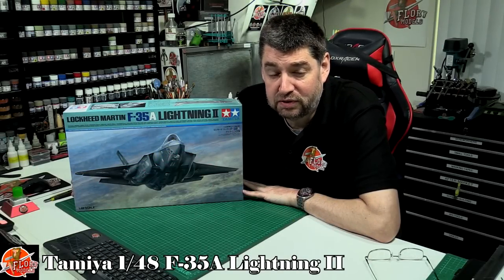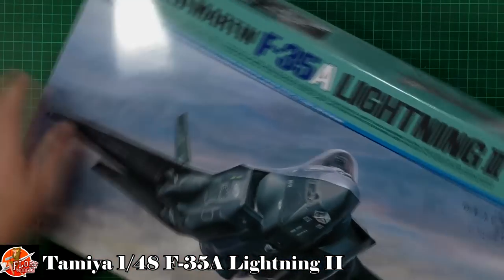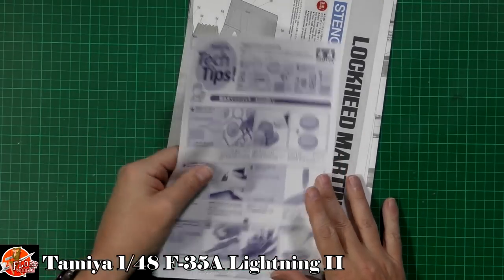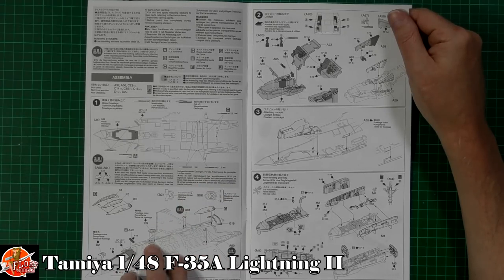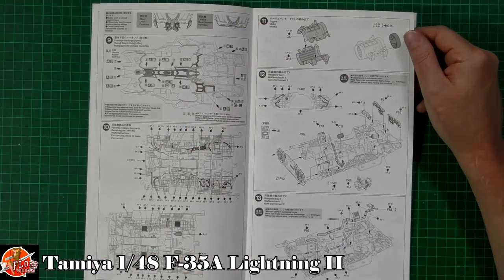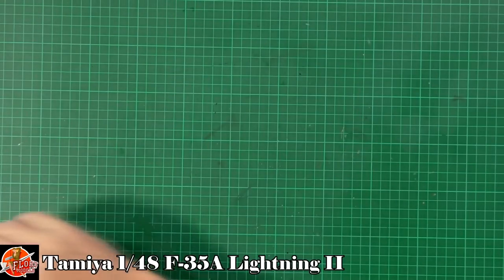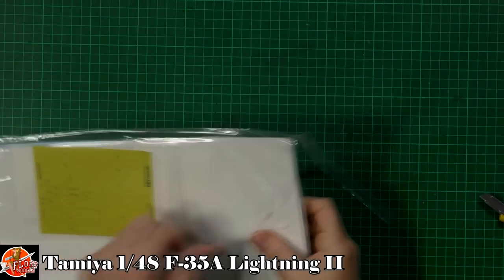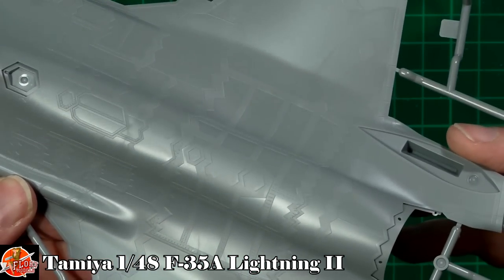Tamiya 1/48 F-35A Lightning II Review